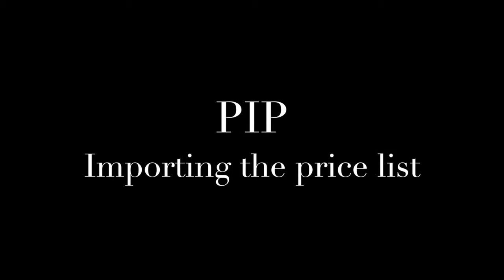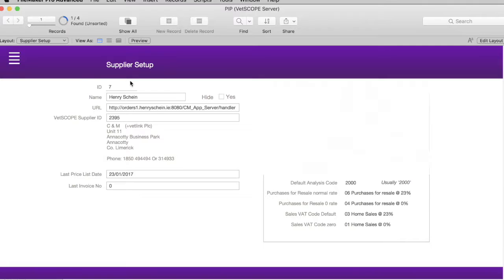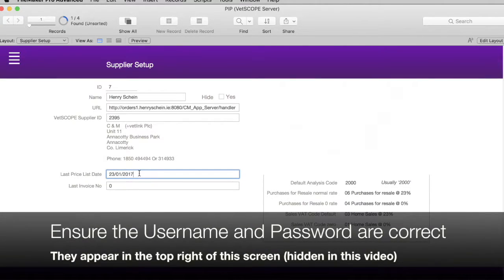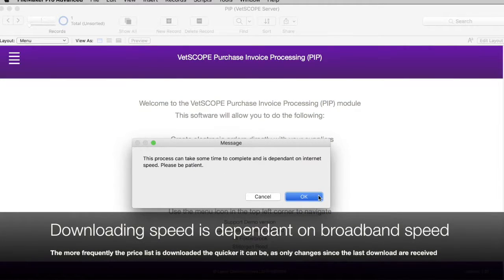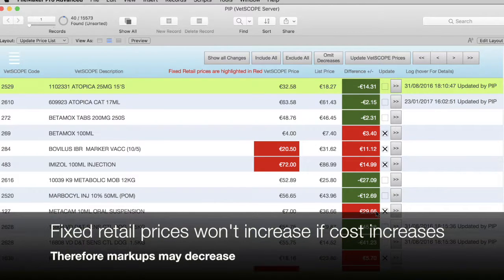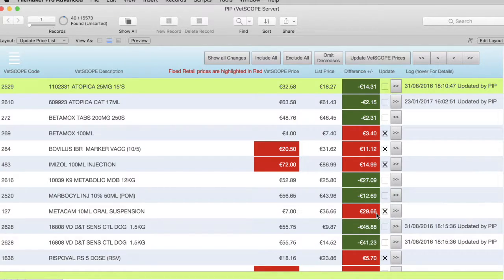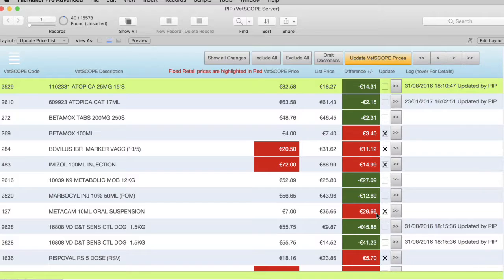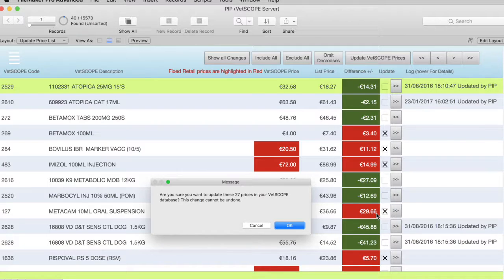PIP Price List Import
This video tutorial will demonstrate how to download the latest price list from the wholesalers servers and using this information to update the prices within VetSCOPE